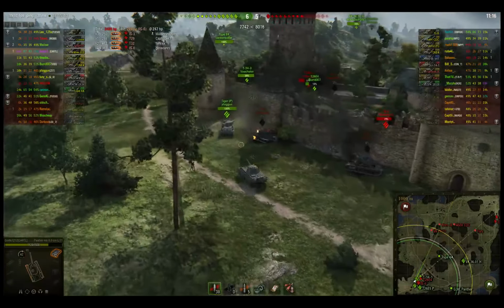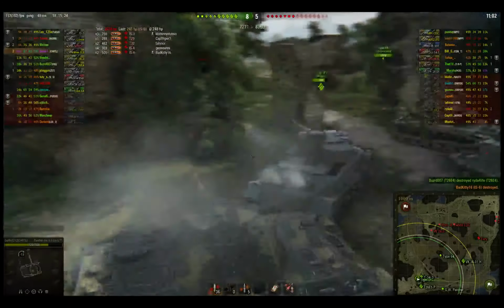Guido1212 (CARTL) - Tactics Talk; Change a Corner Brawl